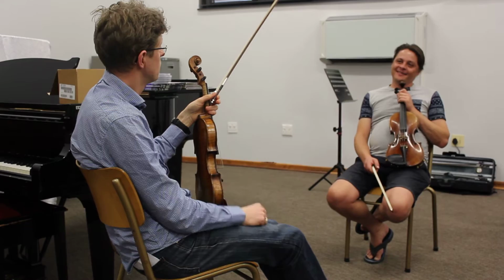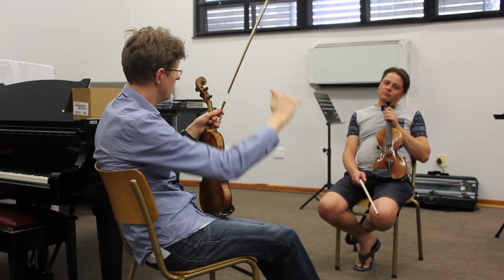Tim Kliphuis One on One Workshop Session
UNISA Violin Symposium, Bloemfontein, SA, April 2015